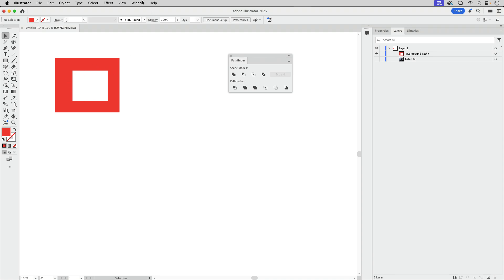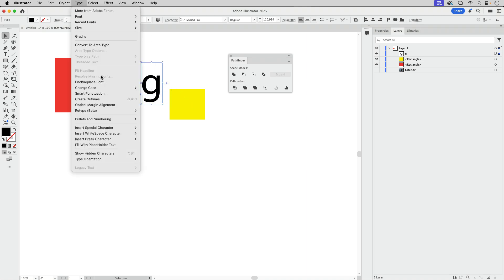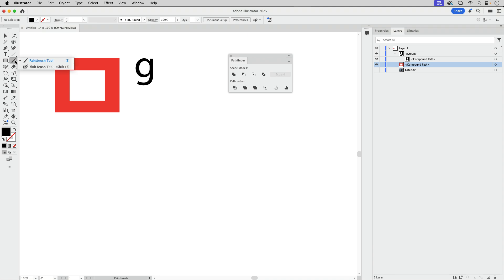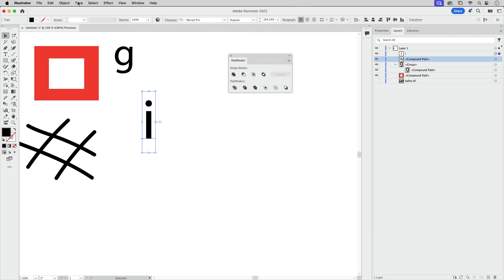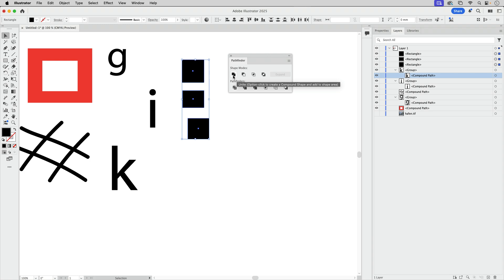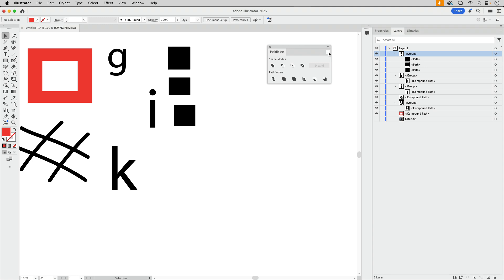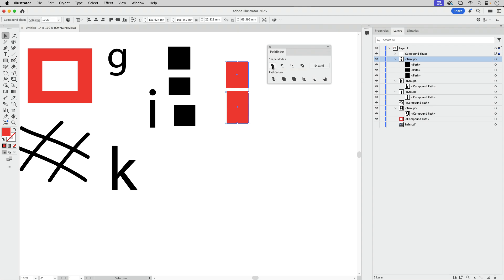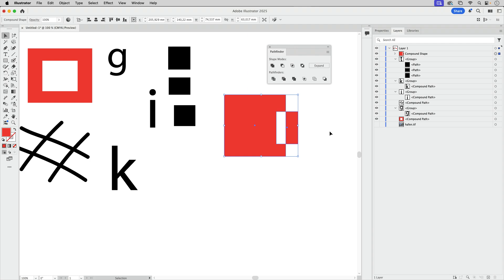Understanding Compound Paths And Compound Shapes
When you mistake compound paths for compound shapes or aren't even aware that both exist, this can fall onto your feet in your workflow. And since most tutorials don't even get the terminology
correct, it's even hard to find help in such moments.
During the next few weeks this series takes you through the concept.